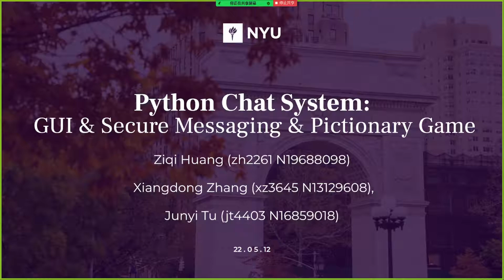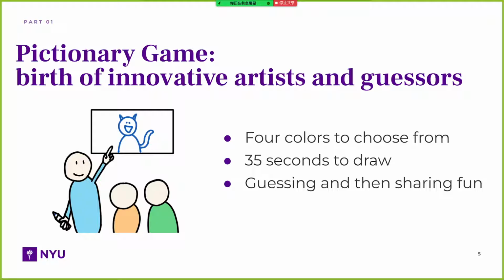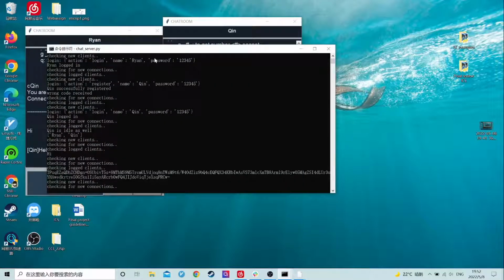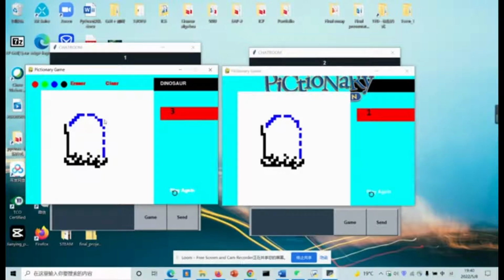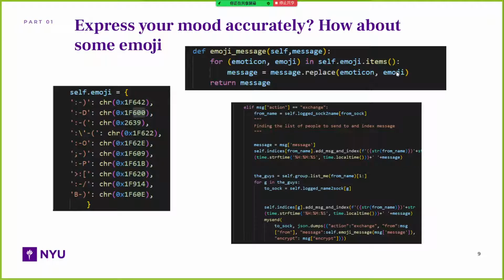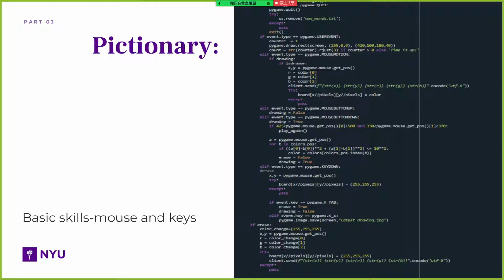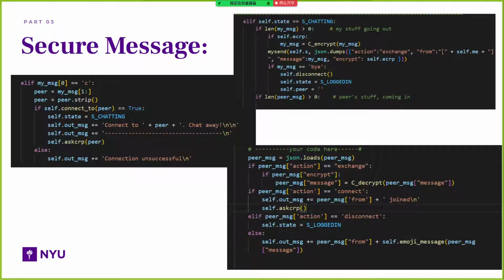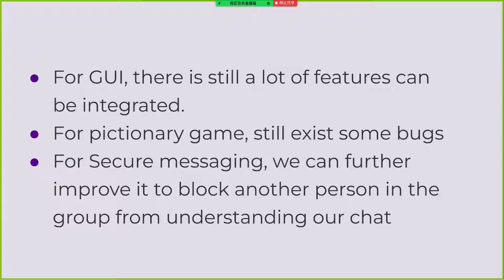NYU SH ICS Chat System Presentation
Final project by Ziqi Huang(zh2261), Junyi Tu(xz3645), Xiangdong Zhang(jt4403)
Here is our Final project about chat system, including GUI implementation, emoji sending, login and register check, pictionary game, and secure messaging.
We have some newly update about pictionary game, I have added a clear board function and a scoring system, now we can easily clear the whole board and draw again, as well as seeing how many words you have a right guess.Click here to view detail
Ziqi Huang: Actually inside the code, I move and implement the emoji sending function from chat server file to client state machine file. Something more, I found that in the introduction of our GUI function, the slides for register and verify account are placed backwards so in case if you want to reference or take a detailed look at the code I was talking about, verify the account slides are placed in 10:00 in video, and GUI register slides are placed in 12:00 in video.

for register, login, secure messaging, the reference is the provided video from NYU brightspace.